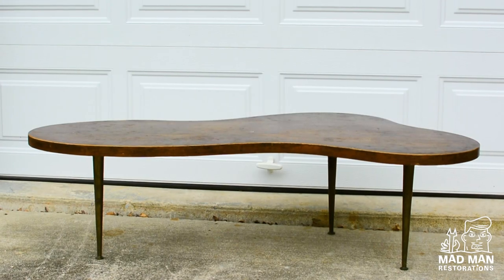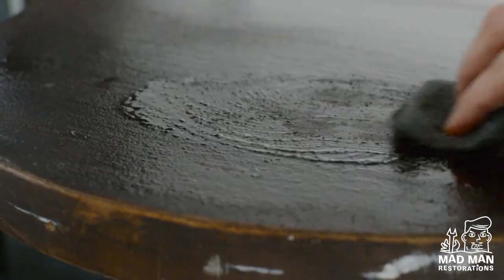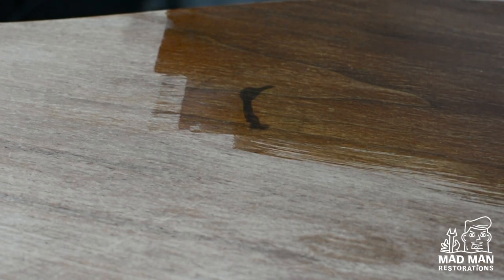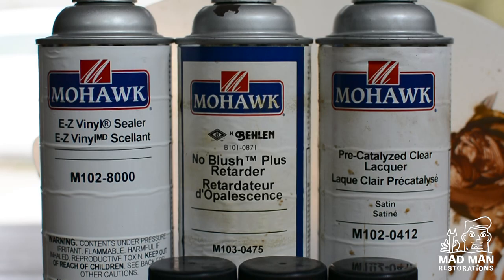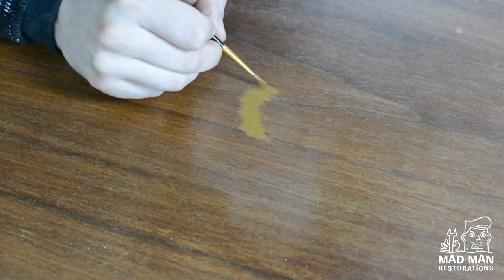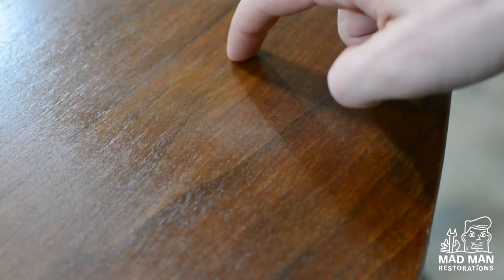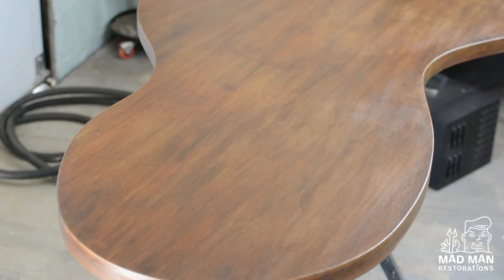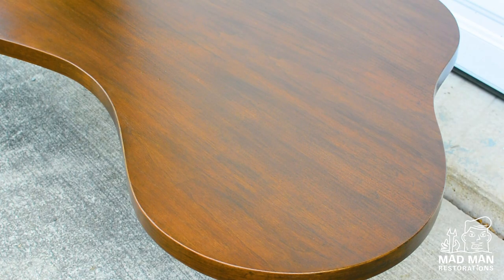Amazing RESTORATION of EXTREMELY Expensive Coffee Table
I was very fortunate to refinish a T.H. Robsjohn-Gibbings coffee table manufactured by John Widdicomb. This table belongs to a client who has owned it for many years. He saw one of my YouTube videos and knew I was the right person to refinish this table back to its original glory.